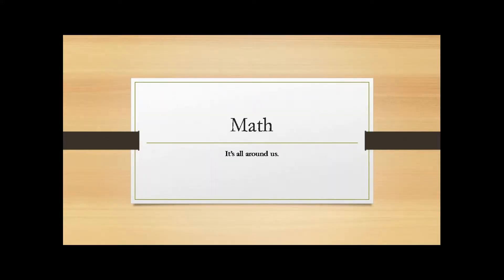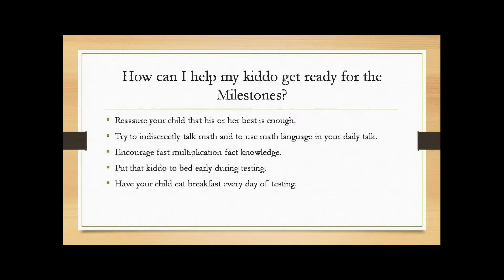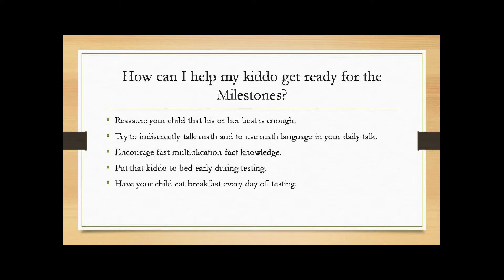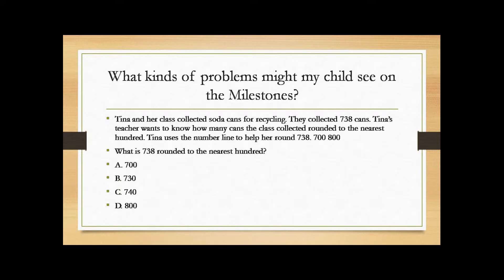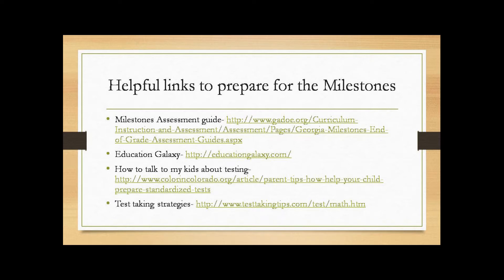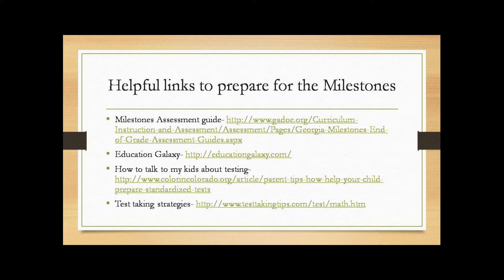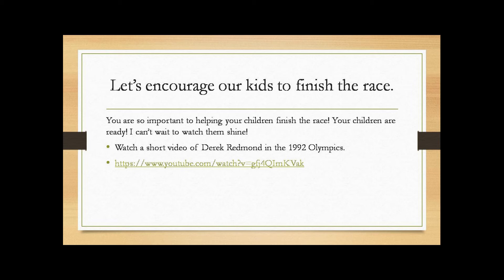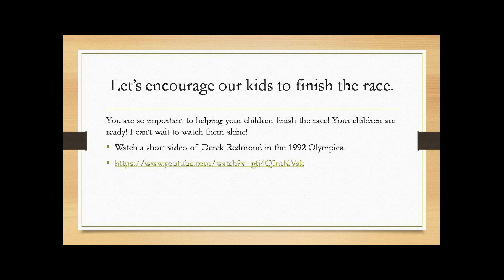4th Grade Math Standards